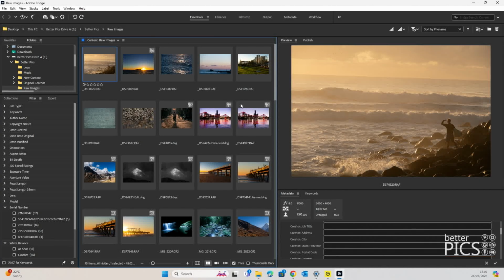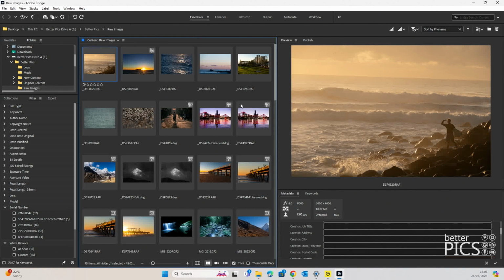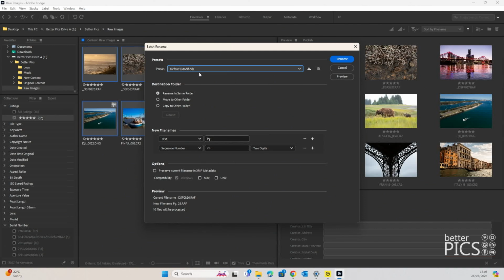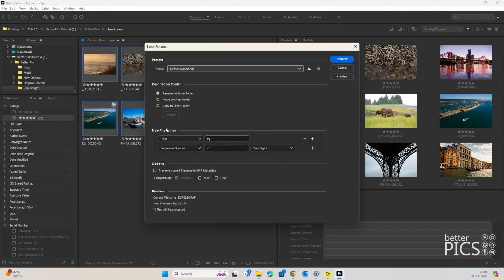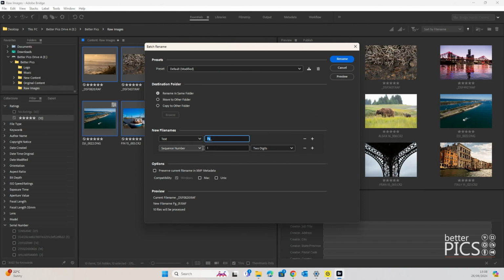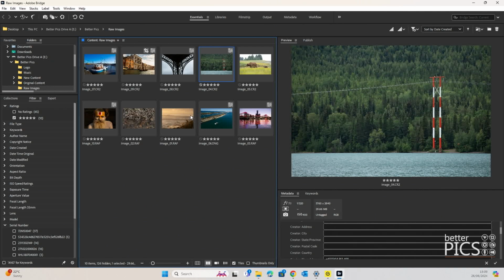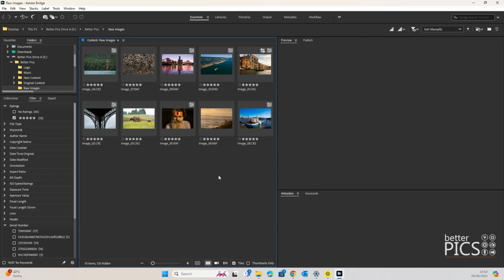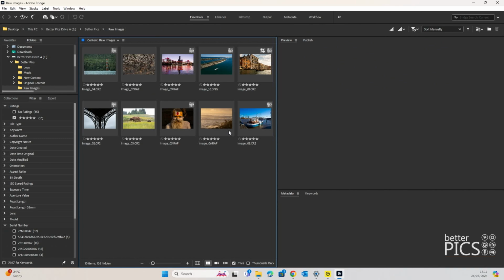Batch Rename Files in Adobe Bridge 2024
Quick video showing how to rename bulk files in Adobe Bridge to help speed up your workflow.